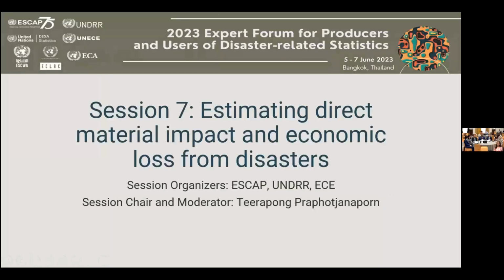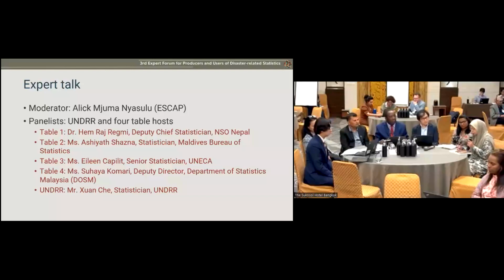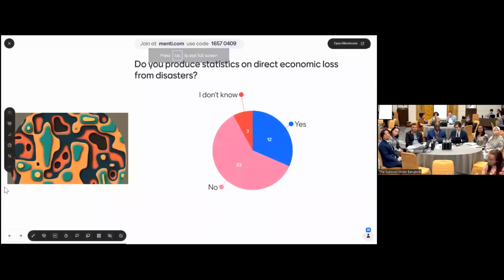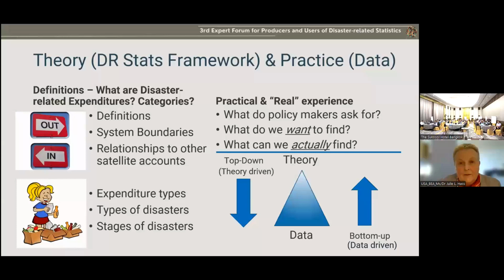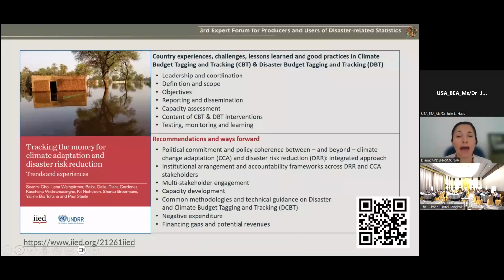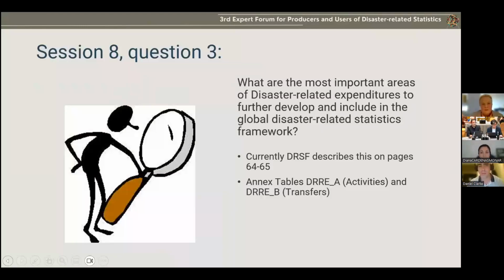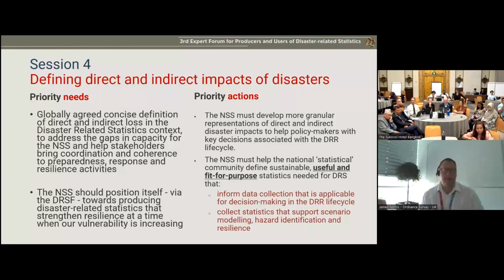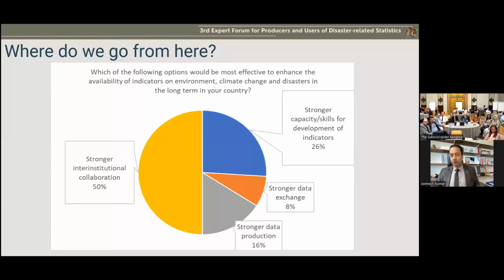Day 3: Third Expert Forum for Producers and Users of Disaster-related Statistics, 7 June 2023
The third Expert Forum for Producers and Users of Disaster-related Statistics was held on 5-7 June 2023 in Bangkok (hybrid) The Expert Forum was organized for statisticians, disaster management experts, geo-scientists, as well as policymakers and other decision-makers that rely on statistics to inform their decisions.

The objectives of the Expert Forum were to: -Share and discuss country experiences with the utilization of disaster-related statistics to monitor national and global disaster risk reduction commitments or guide risk-informed development -Share and discuss country experiences with the production of disaster-related statistics with a view to identifying good practices and replication opportunities.